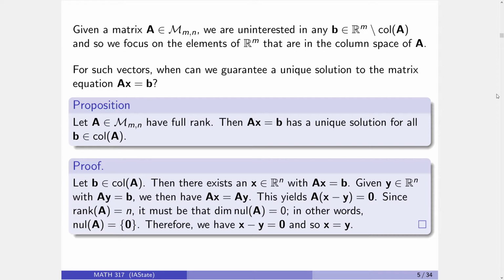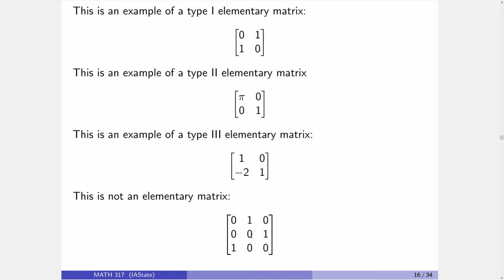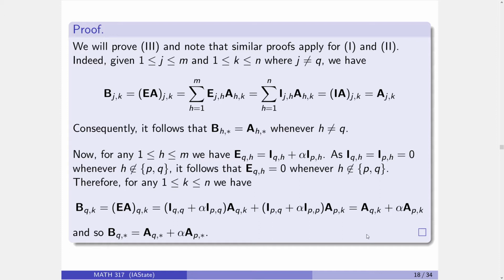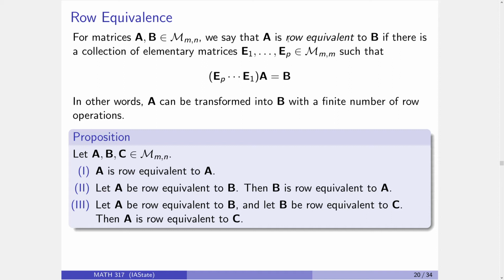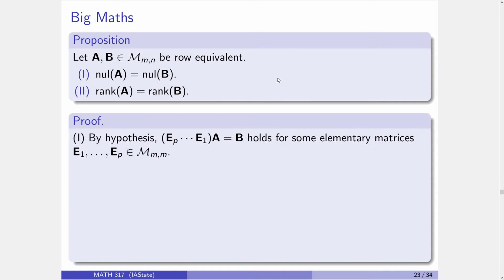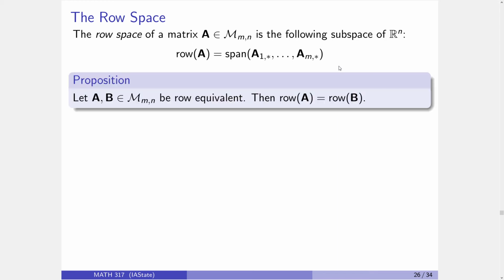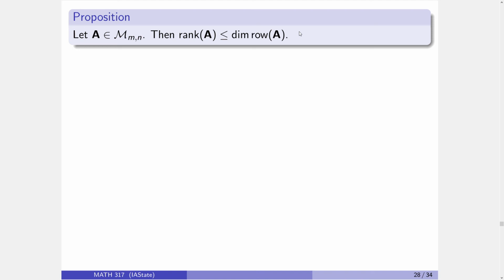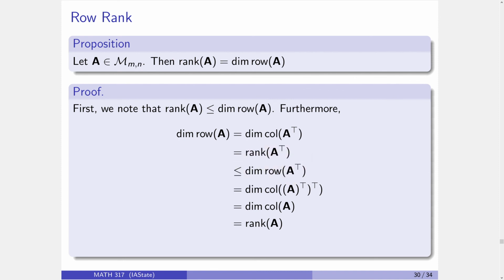MATH 317 - Spring 2021 - 3/16